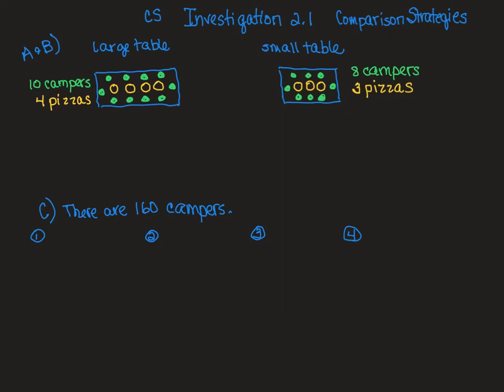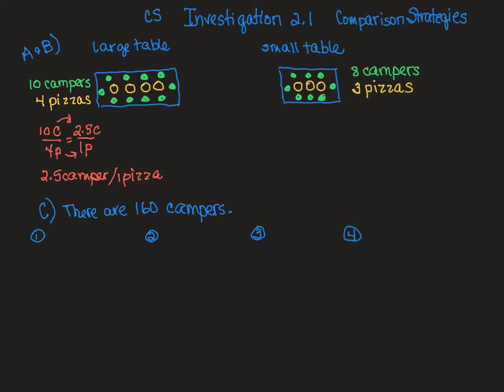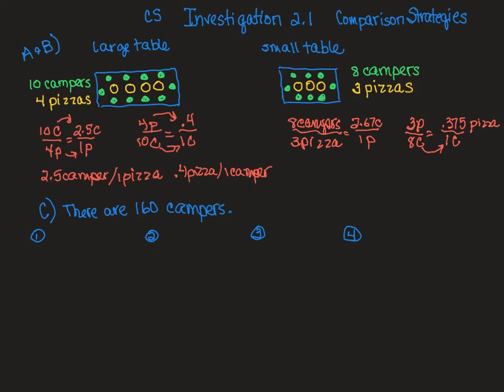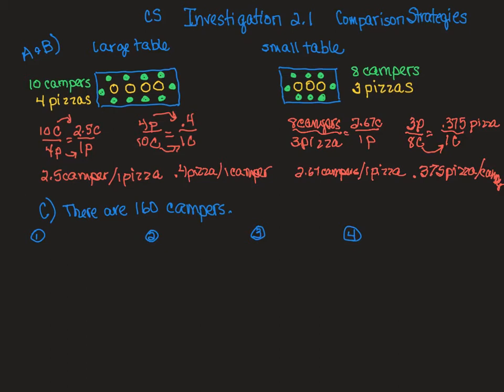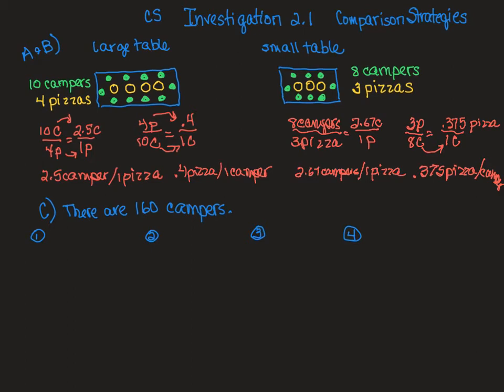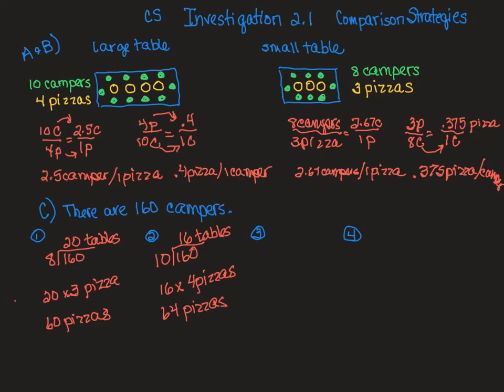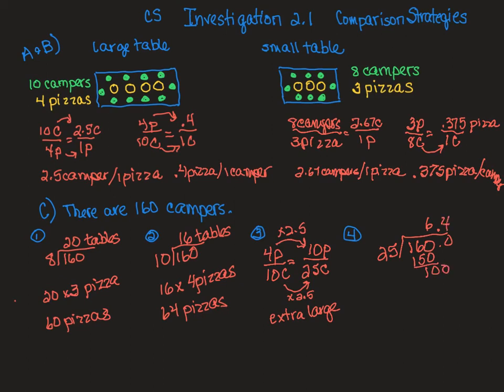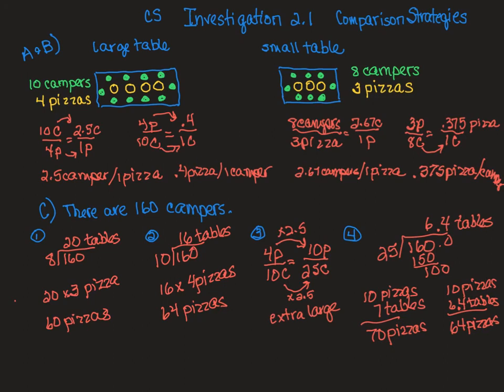CS Investigation 2.1 Comparison Strategies